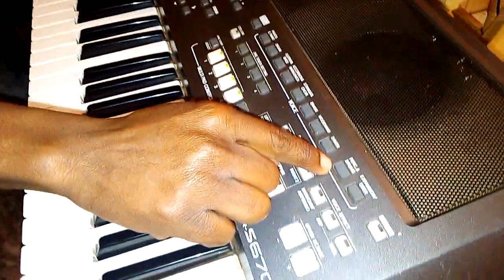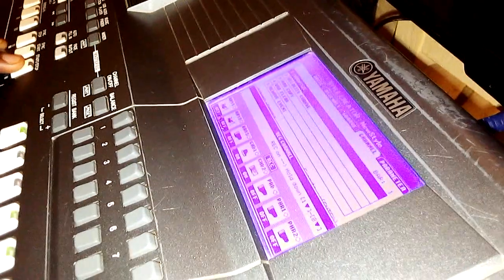part 2 piano programming tutorial by Steve ndeti ..star records